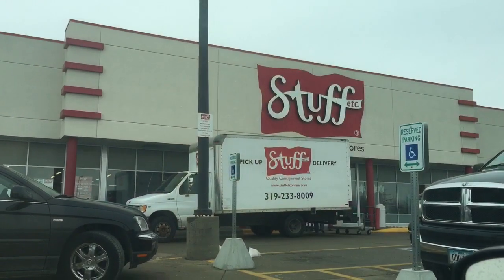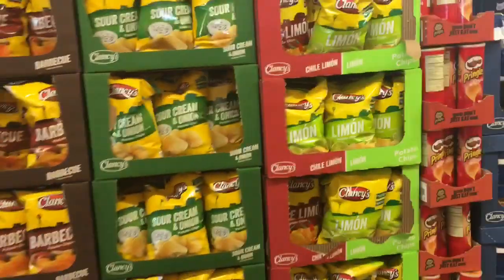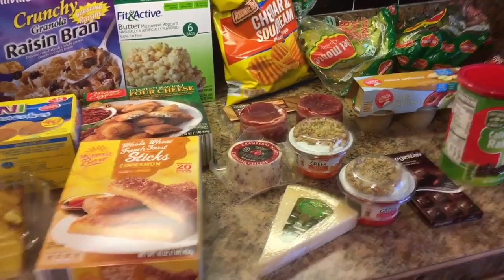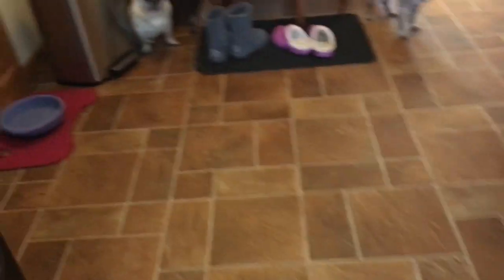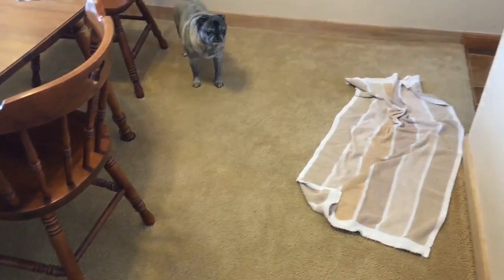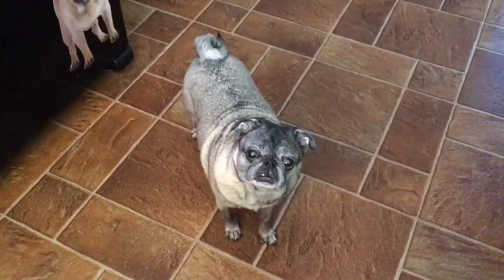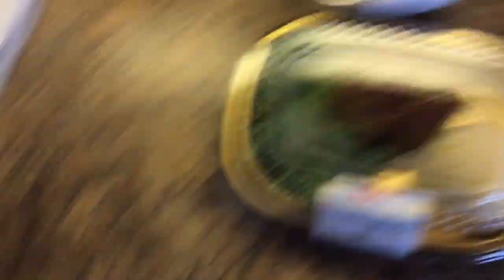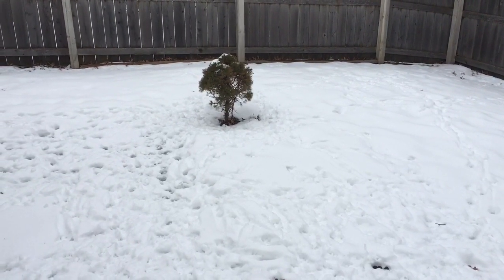My First Aldi Haul + Selling On Consignment!